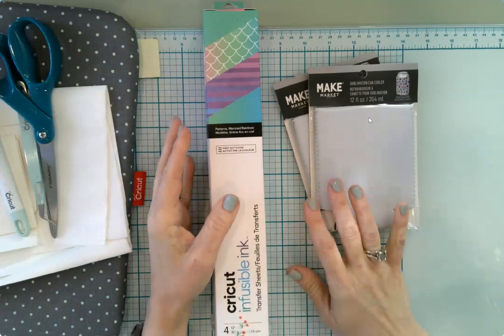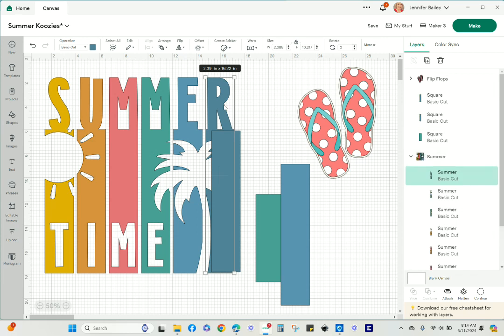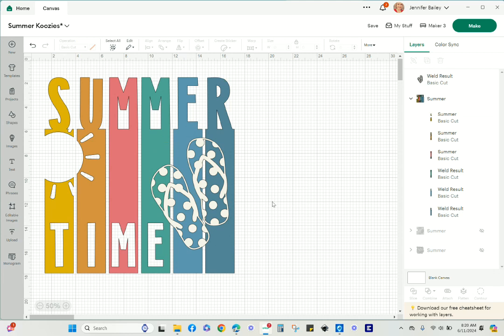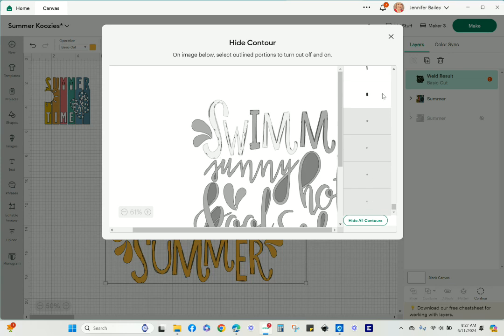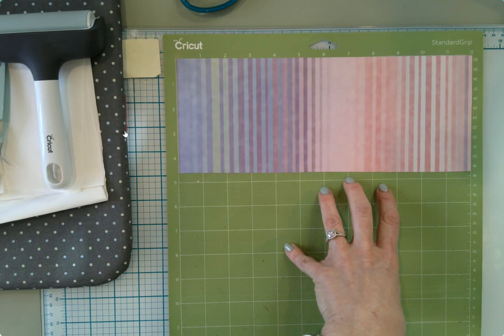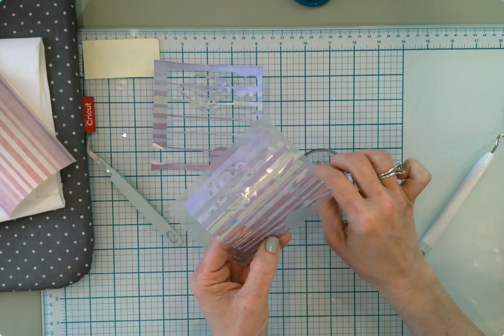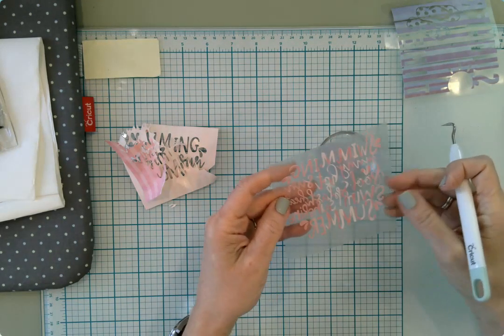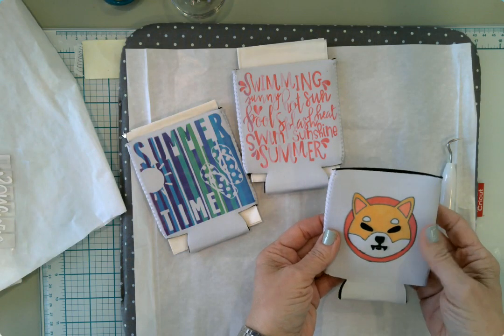Cricut Summer Series Part 6 | Custom Infusible Ink Can Coolers (Koozies)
Welcome to Part 5 in my Cricut Summer Series! In this video tutorial, I'll show you how to use Infusible Ink to personalize can/bottle coolers (koozies). Grab your shades, your sunscreen, and a large cup of coffee (or your favorite beverage) and lets craft together!

Intro 00:00
Supplies 02:00
Slice & Weld 03:32
Cutting Set Up 20:59
Heat Guide 24:33
Weeding Tips 26:48
Pressing 35:29
Reveal 39:04
Wrap Up 40:40

⭐ Sublimation Can Coolers (purchased ours from Michael's). Here are some similar ones
⭐ Infusible Ink Sheets

✏️ Guillotine Paper Cutter 12 x 12